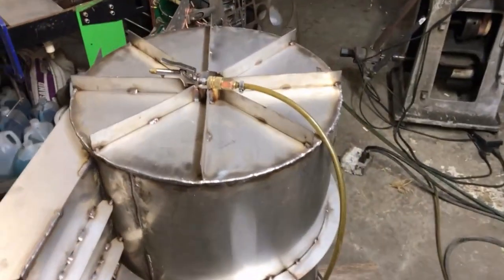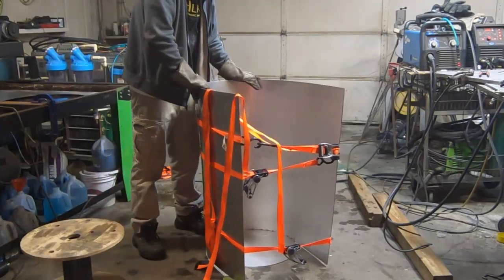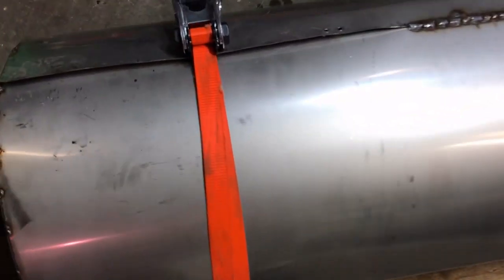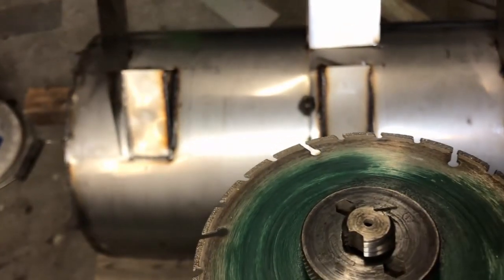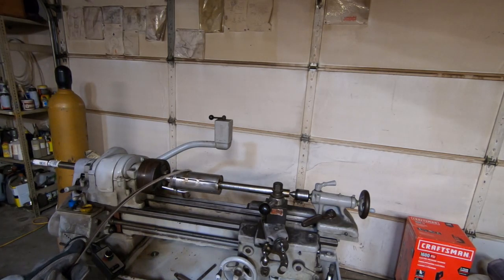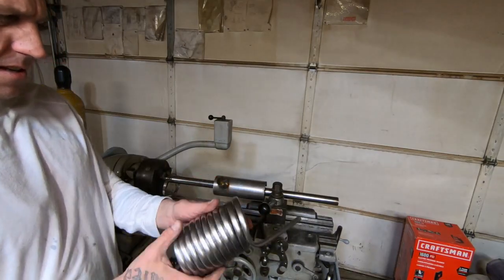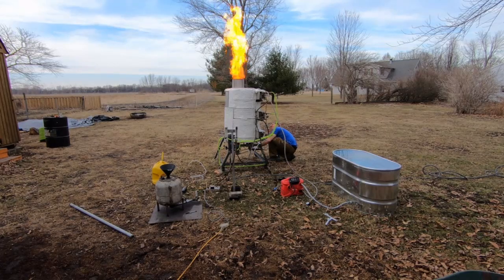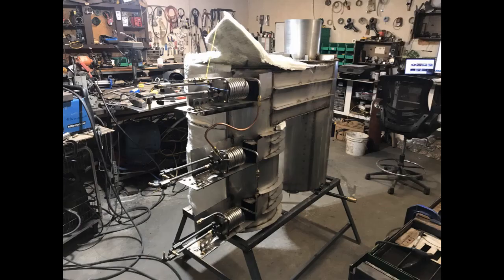How to coil large drums from flat stock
How much water can i boil per hour